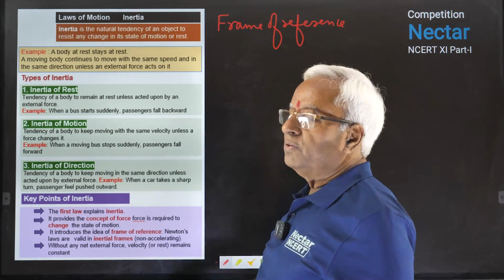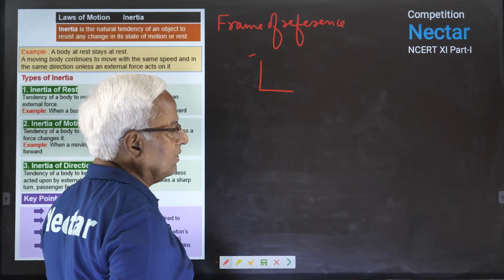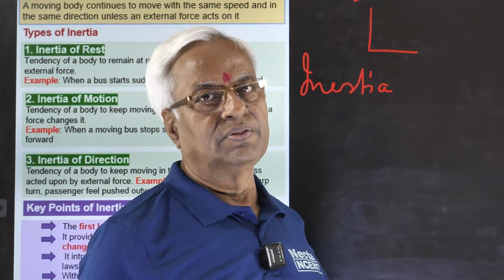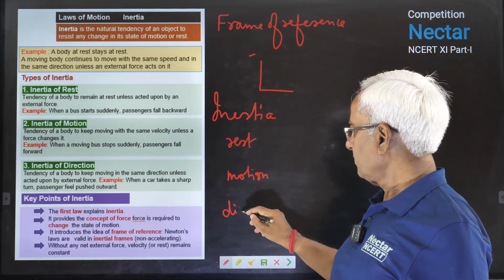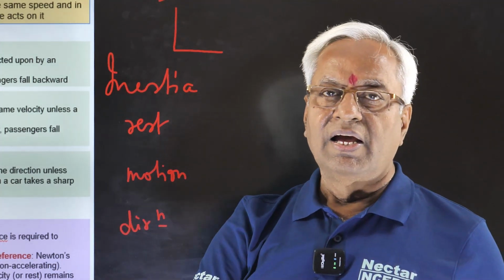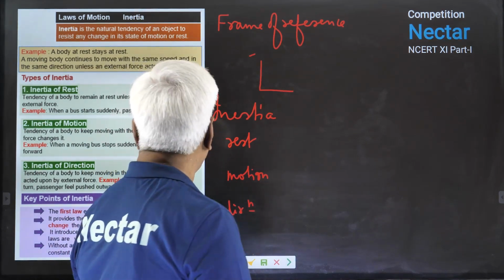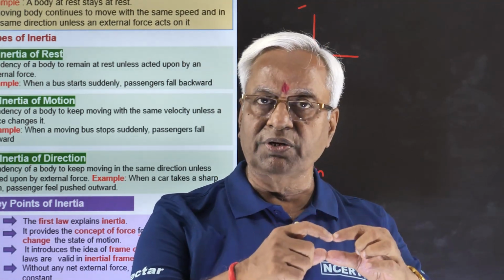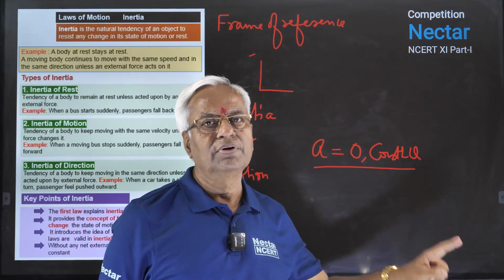Class 11 Physics | Laws of Motion - I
Welcome to Nectar Physics, your page-by-page learning companion for Class 11 Physics!
This video begins Laws of Motion from Nectar Book (Class XI Part I).
In this first part (Page 40), we discuss the Introduction to Laws of Motion, concept of force, inertia, and the importance of Newton’s three fundamental laws in understanding all types of motion.

🎯 Topics Covered in This Video:
✅ Concept of Force and Interaction
✅ Balanced and Unbalanced Forces
✅ Inertia and Newton’s Laws of Motion – Overview
✅ The Foundation of Dynamics
✅ Everyday Examples Explaining Forces and Motion

Anyone learning Newton’s Laws and Force Concepts

🎓 About Nectar Education:
Nectar Book helps students learn Physics conceptually through simple language, visuals, and relatable examples.
This video introduces you to the Laws of Motion, setting the stage for Newton’s 1st, 2nd, and 3rd Laws explained in the upcoming parts.

📅 Next Video: Page 41 – Newton’s First Law of Motion (Laws of Motion Part 2)